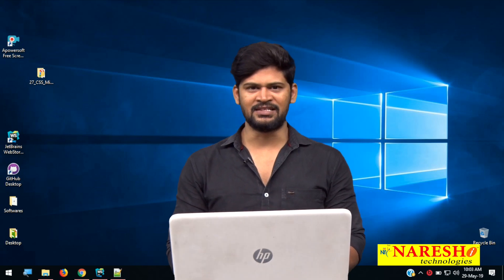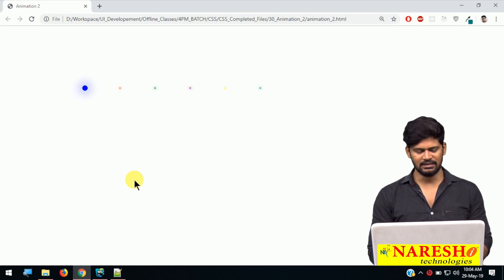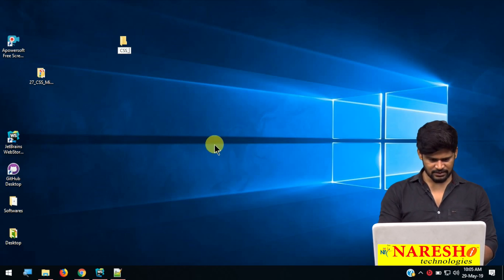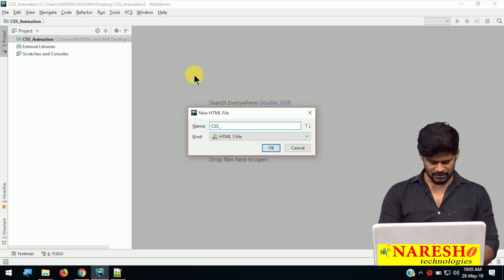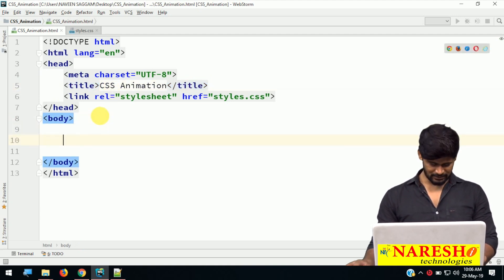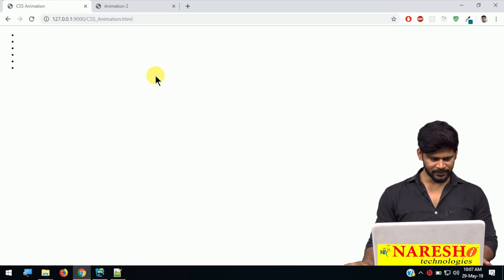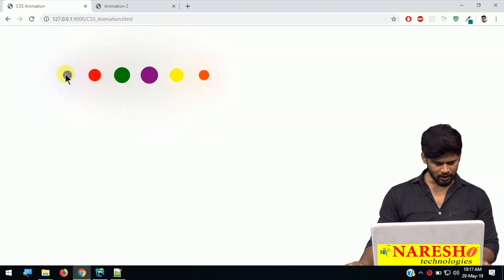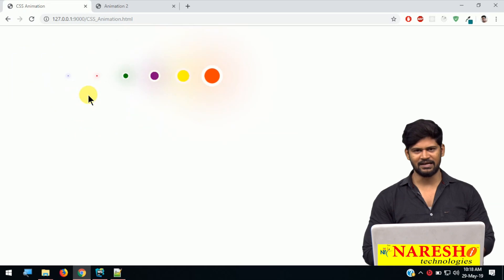Session: 8 | CSS Animation 1| CSS Tutorials | Web Technologies Tutorial